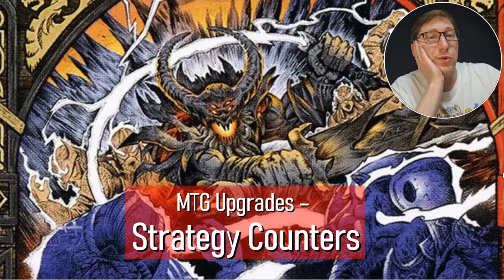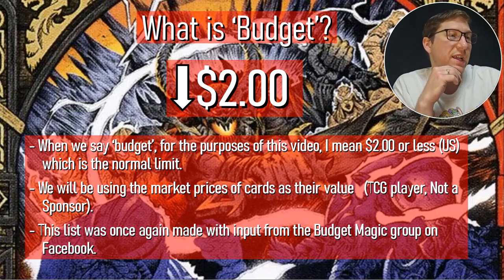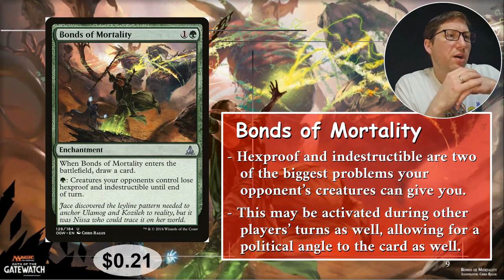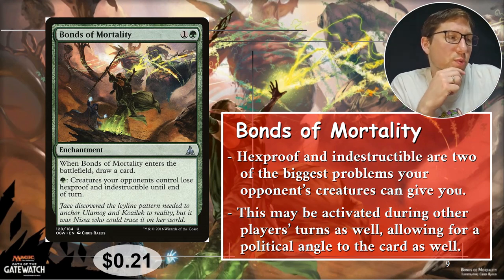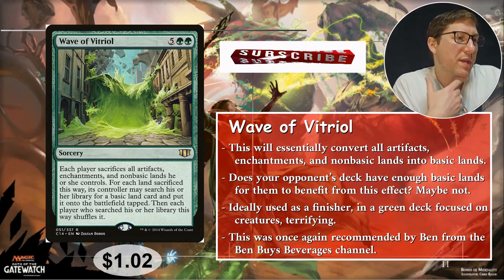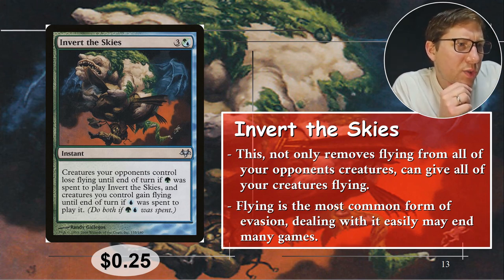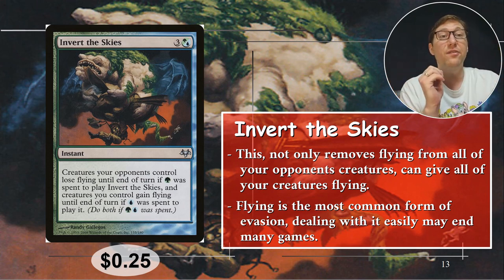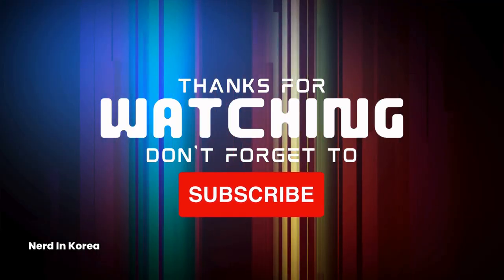MTG Budget-Friendly Upgrades: Tactic Counters That Cost Under $2!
Having ways to shut down your opponents’ strategies is fundamental to winning any Magic: the Gathering game. Your MTG deck needs to have ways to shut down your opponents’ tricks or whatever they pull out during a match. If you know what is common for your opponents to play, you can be ready for it. This is how to upgrade your deck on a budget!

0:00 Intro
1:10 Top 5 Tactic Counters
8:35 The List